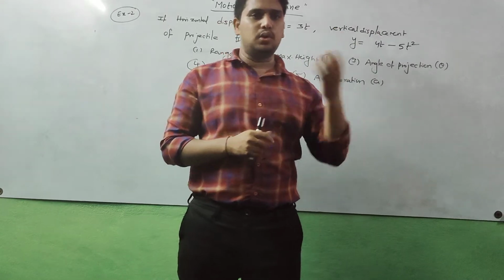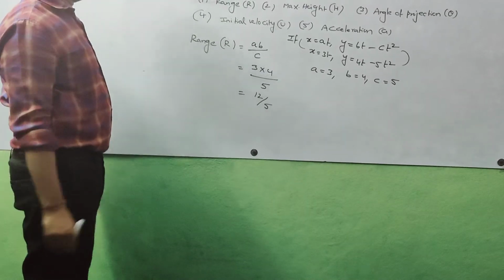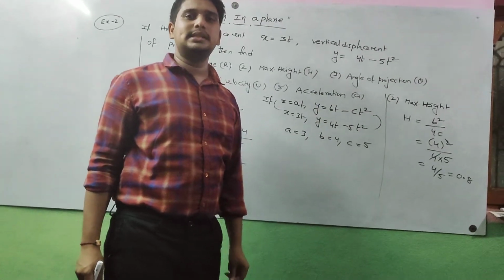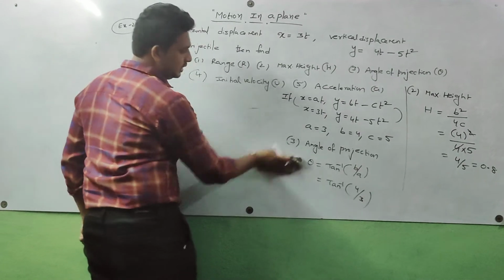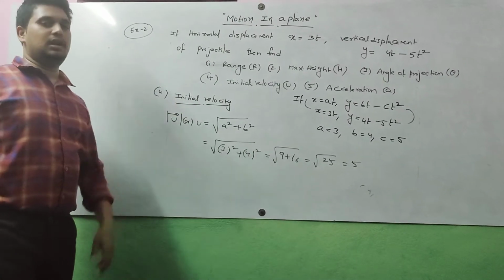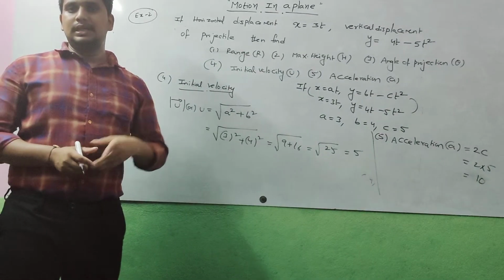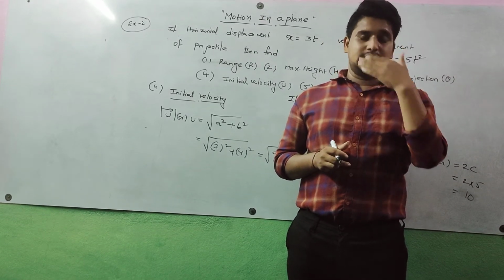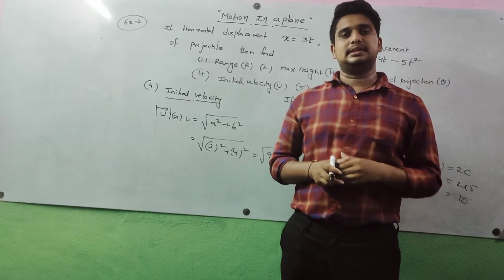MOTION IN 2D__L-5(part2)_ Oblique projection